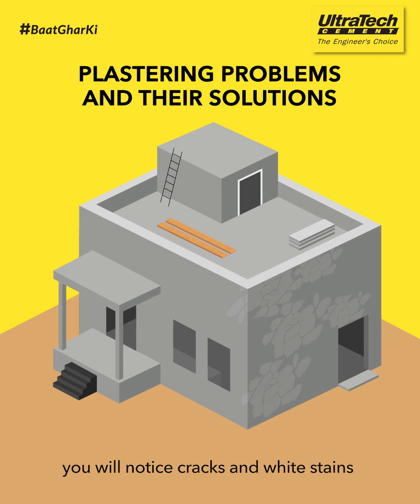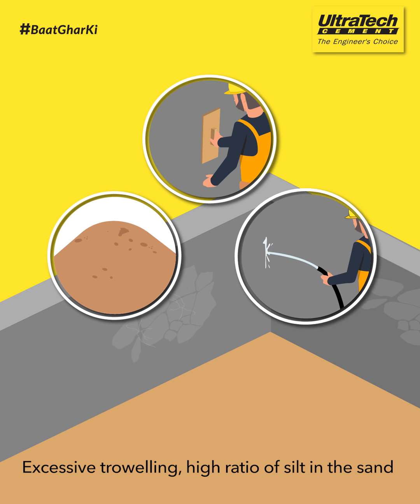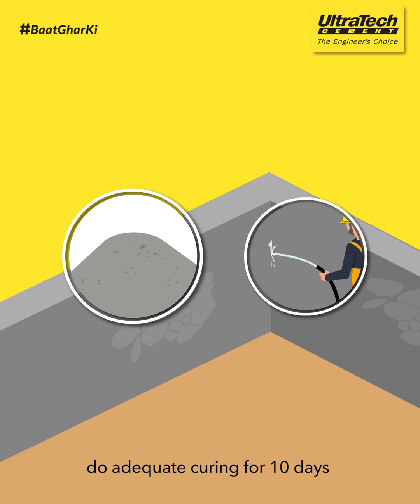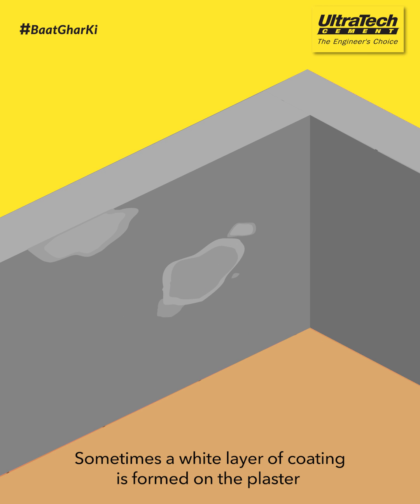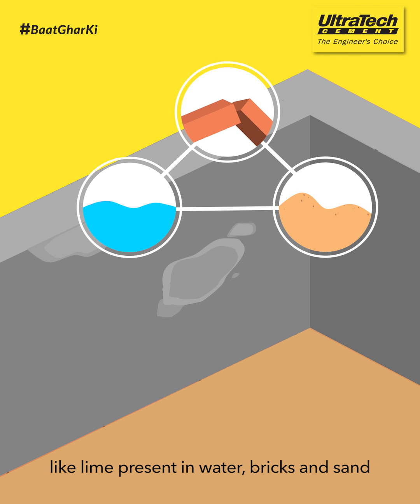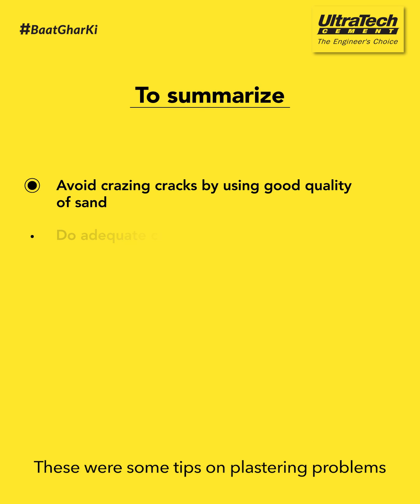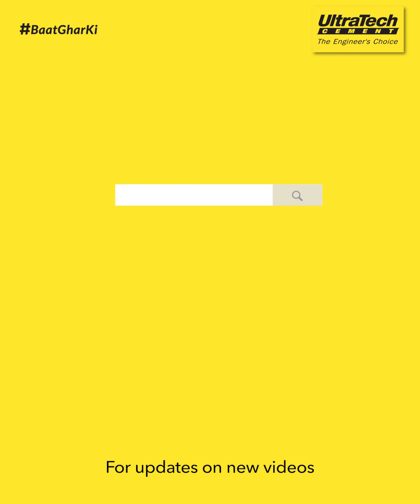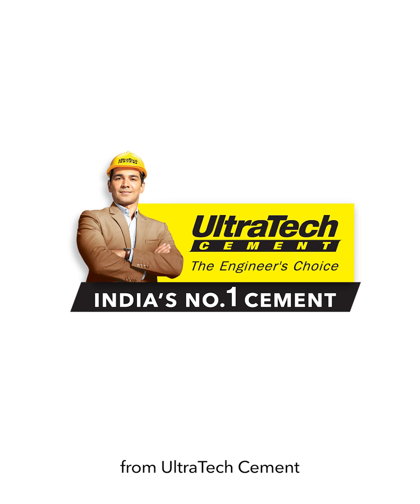Problems In Plastering And Its Solution | UltraTech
Why sometimes you see cracks and white stains form on the surface of the concrete? In this video, we will learn how to get rid of the problems related to the plastering.

Many times after plastering you will notice cracks and white stains forming on the surface. Excessive trowelling, high ratio of slit in the sand and insufficient curing can cause crazing cracks on the top layer of the plaster.

To avoid this you should use good quality of sand. Do adequate curing for 10 days and never sprinkle cement on the surface for finishing.

Sometimes a white layer of coating is formed on the plaster which is known as the efflorescence and it is caused because of the high proportion of impurities like lime present in water, bricks and sand. To fix this, clean the area with a dry brush. Apply a coat of diluted acid solution on it and let it rest to dry.

Watch this video and Learn more about Problems In Plastering And Its Solution.

Things Covered In This Video:
Introduction to problems in plastering and its soutions - 00:00
Innovative plastering solutions - 00:16
1. Quality sand, curing & don't sprinkle cement - 00:19
2. Causes of efflorescence & how to avoid it - 00:27
3. Fixing efflorescence - 00:41
Summary - 00:50

So these were some simple Innovative Plastering Solutions.

Plaster Failure Solutions | Plaster Failure Seasons | Home Building Tips